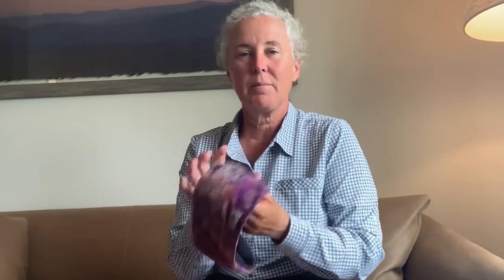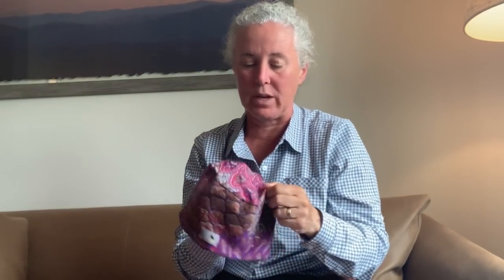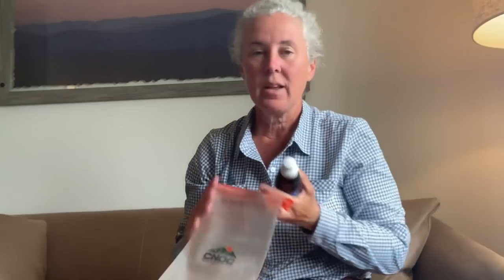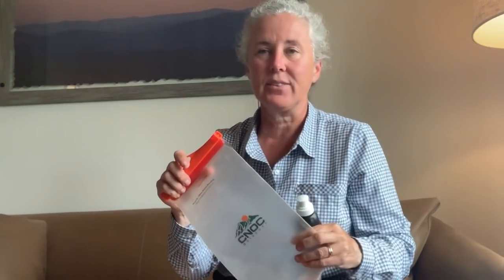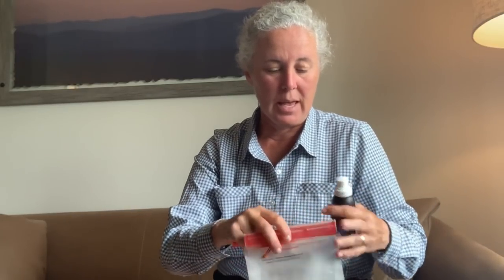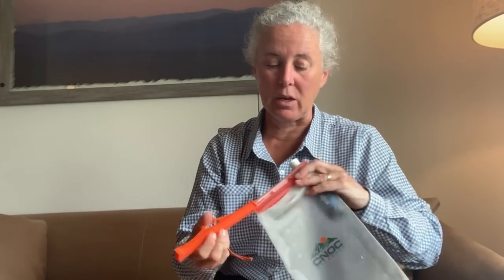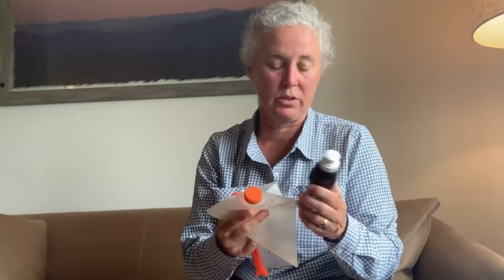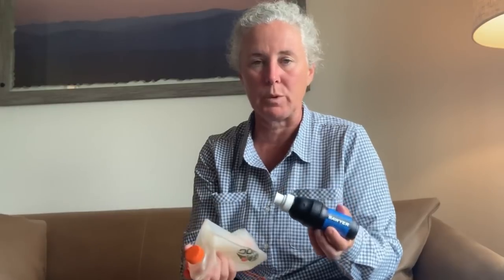Day 72 - May 10: Favorite Gear on the AT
Here are my top 5 pieces of gear so far on my AT Hike.